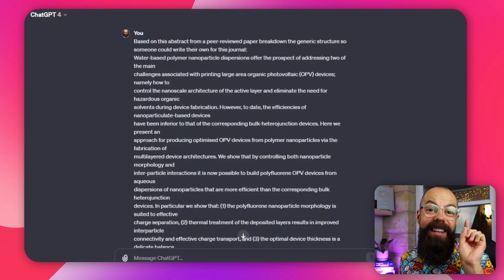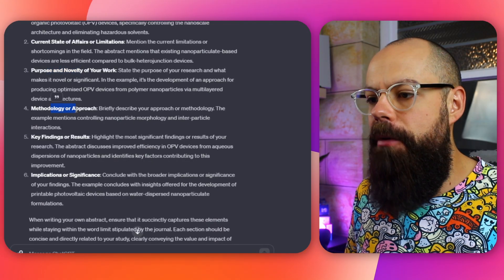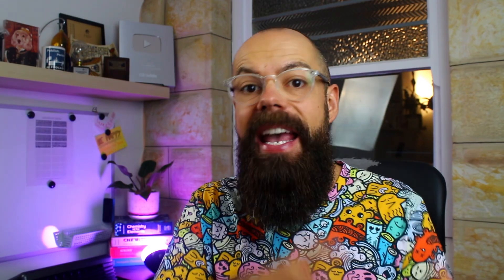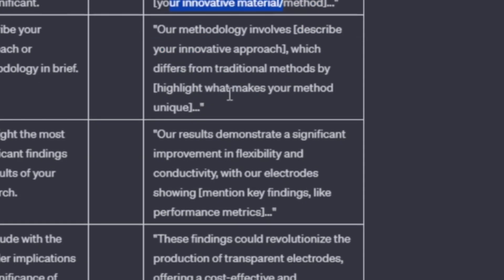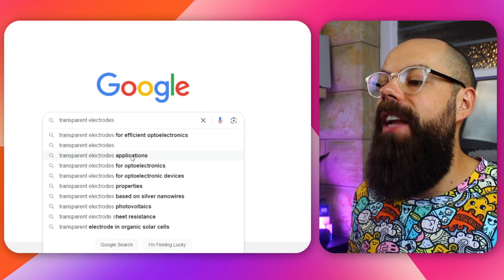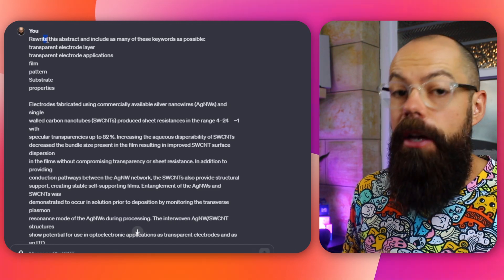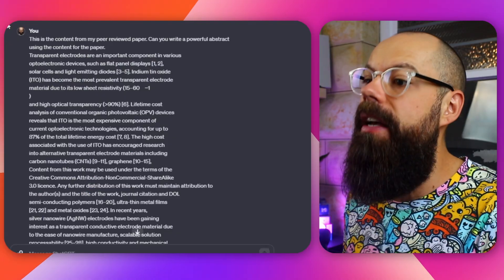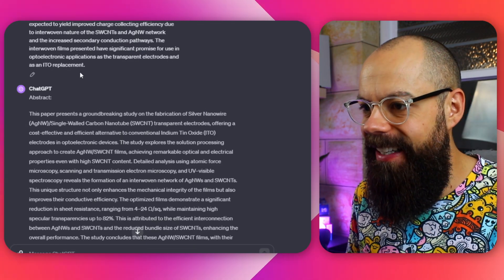How to Write an Abstract that's CLEAR and POWERFUL using ChatGPT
Discover the game-changing strategy to elevate your research's impact with our latest video on crafting clear and powerful abstracts using ChatGPT. Learn how to write an abstract and don't let your groundbreaking work go unnoticed—unlock the secrets to academic visibility now!

▼ ▽ TIMESTAMPS
00:00 What is an abstract?
00:25 Structure
02:29 Making it specific
03:42 Keywords
06:16 Putting it together
09:20 Wrapping up